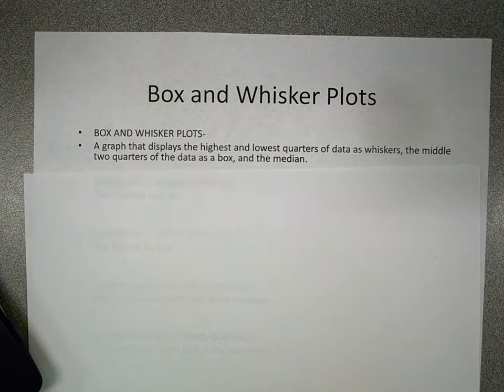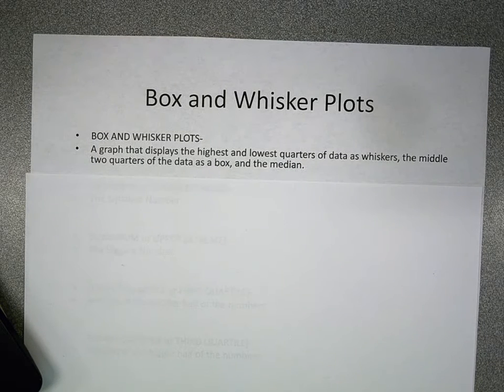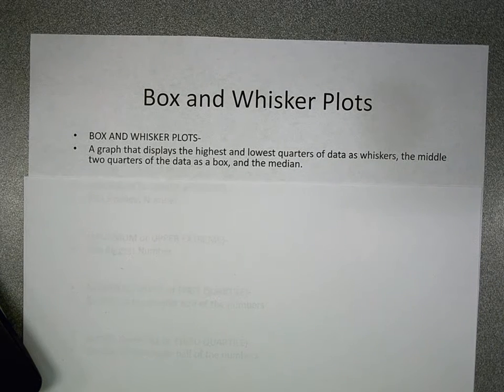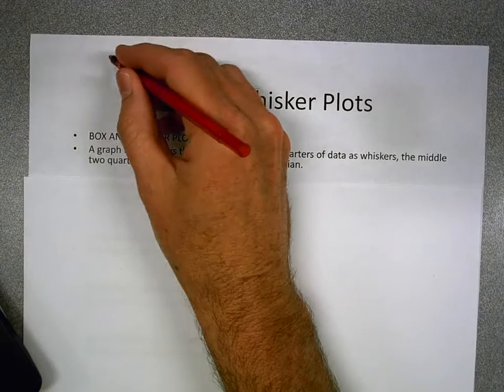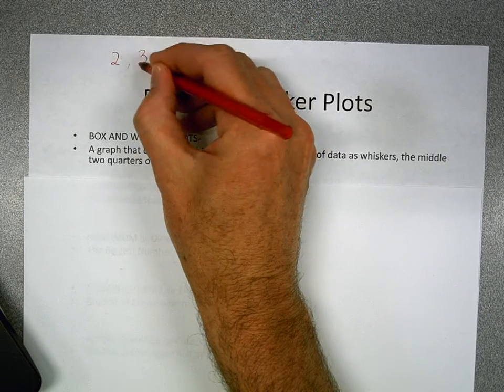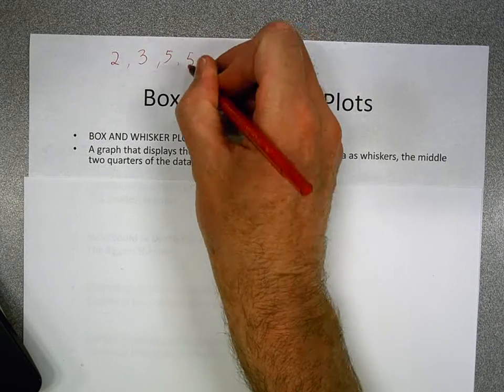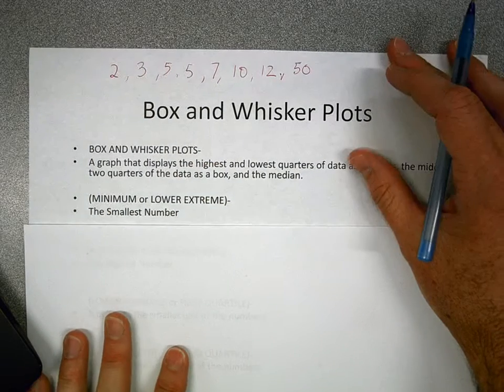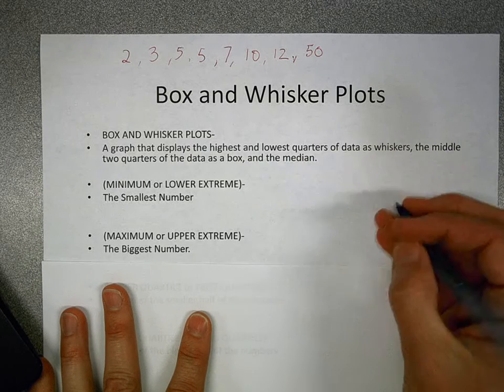Box and Whisker Plots- Chapter 10- Math 7